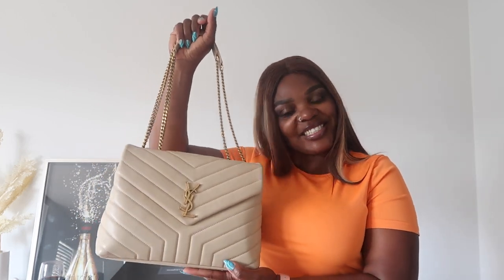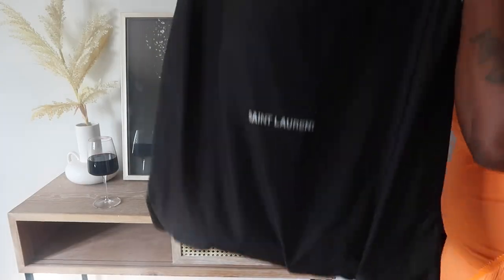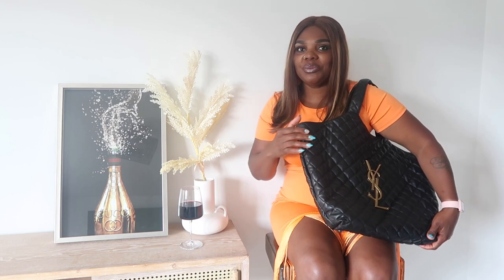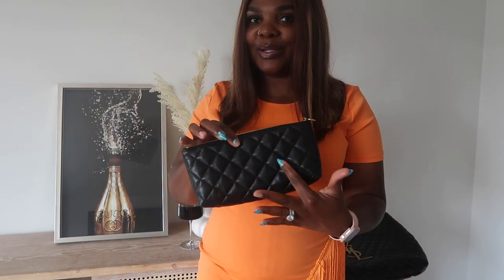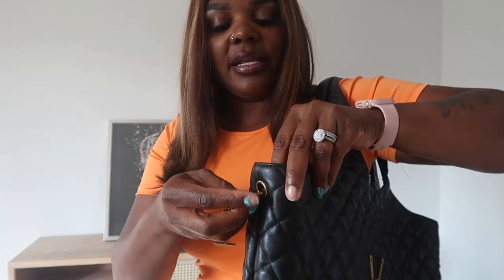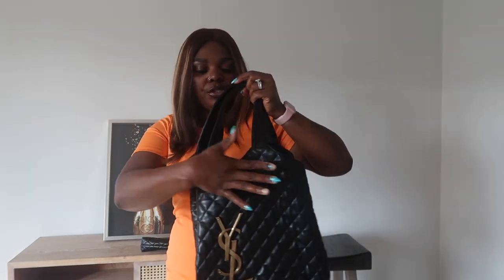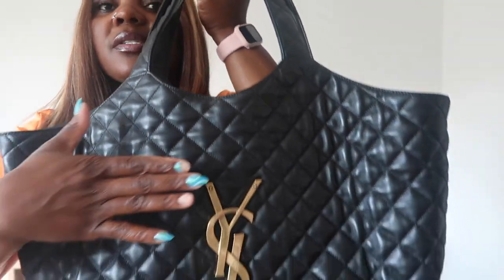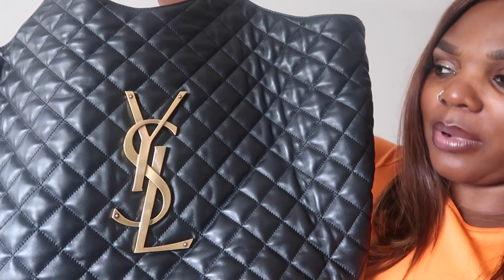2022 SAINT LAURENT ICARE MAXI SHOPPING BAG REVIEW+DISCOUNT CODE AVAILABLE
Use code : blessing for 10% off